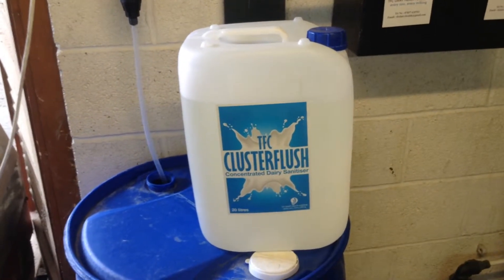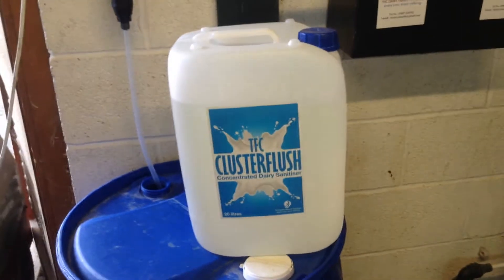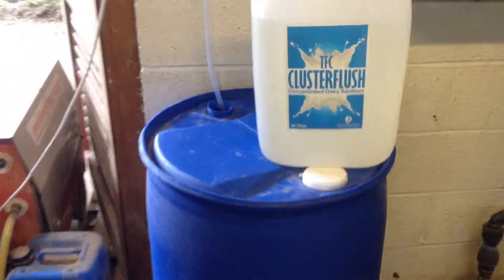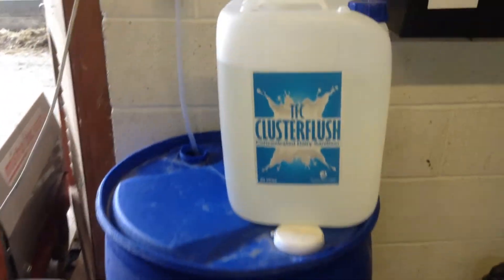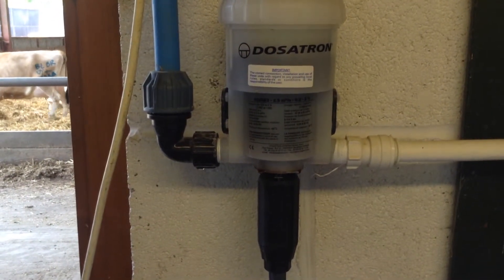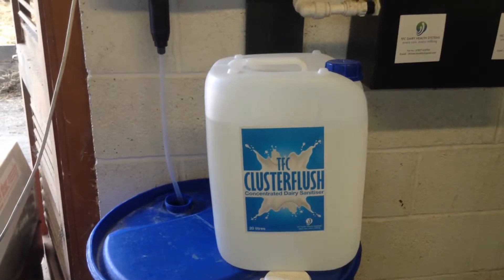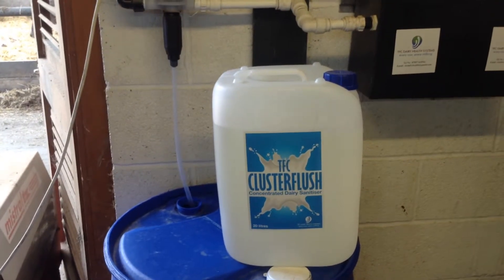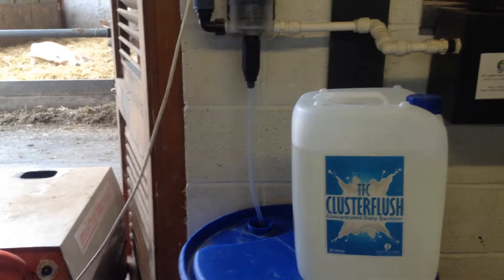TFC Clusterflush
TFC Clusterflush how too